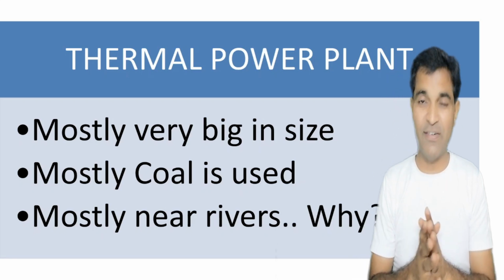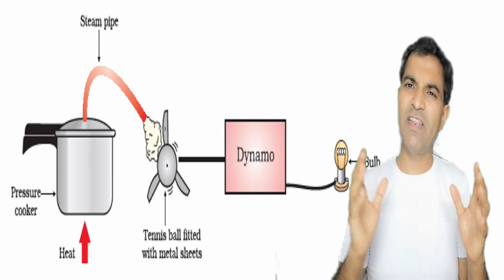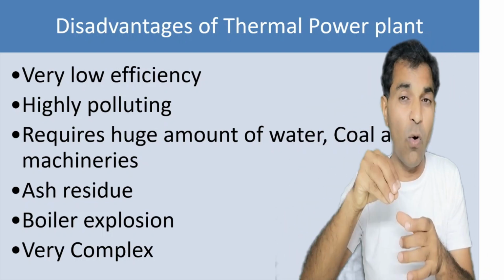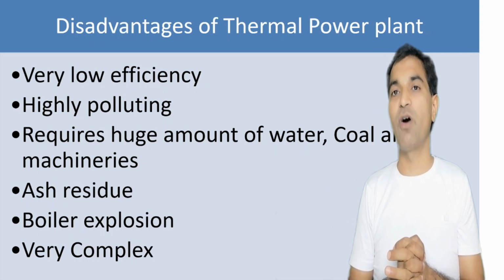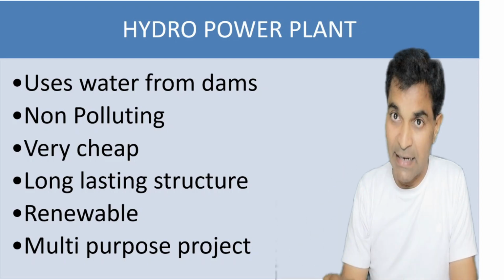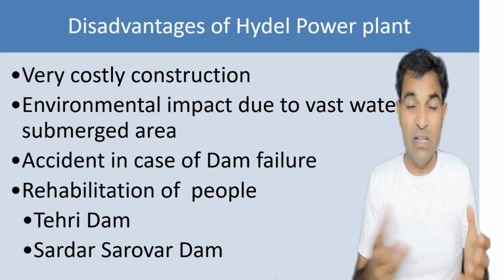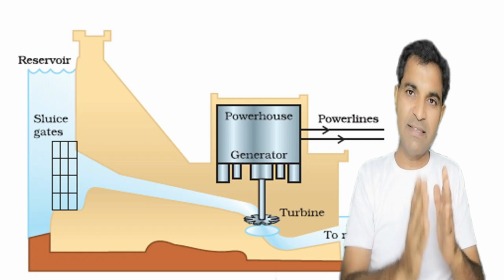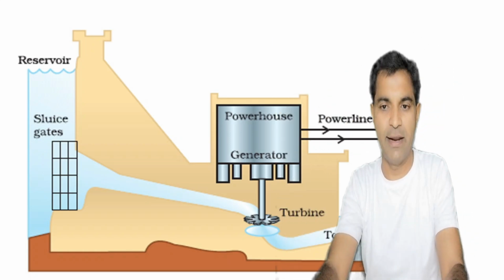14.2 THERMAL & HYDRO POWER PLANTS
CHAPTER 14 SOURCE OF ENERGY